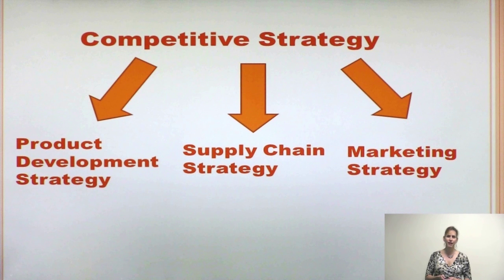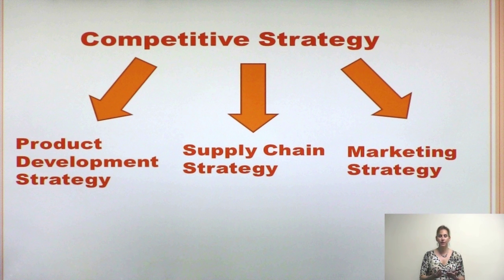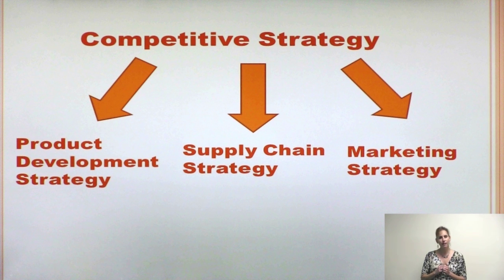2A Competetive Strategy